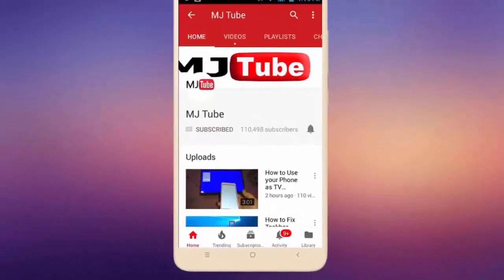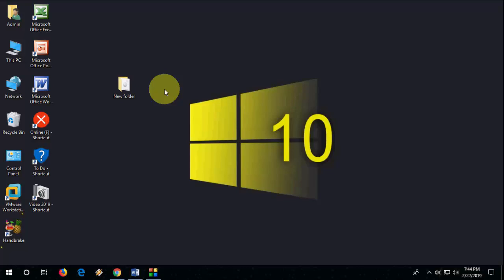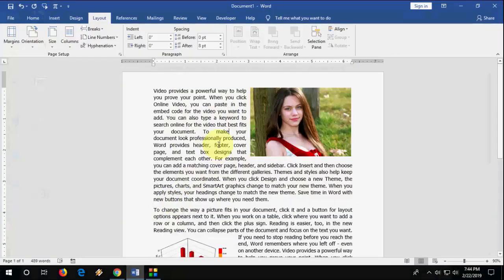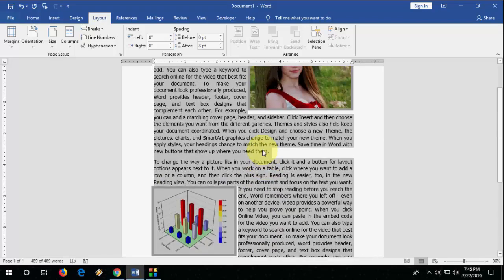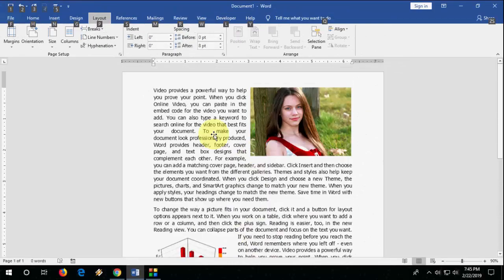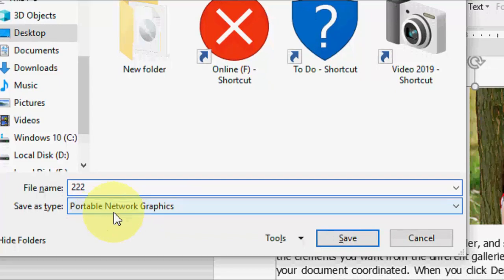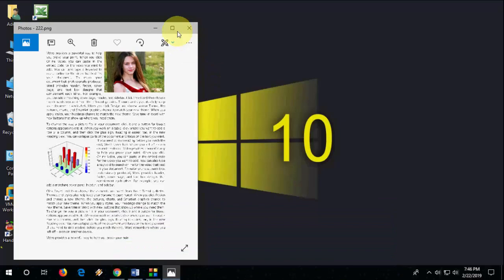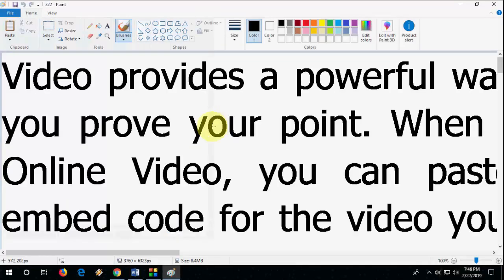Super Easy to Convert MS Word to Image without using Any Software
Convert MS Word Doc to JPEG, PNG File Format no software needed